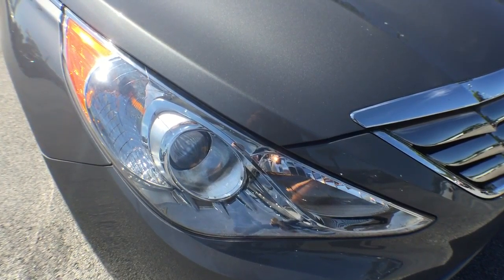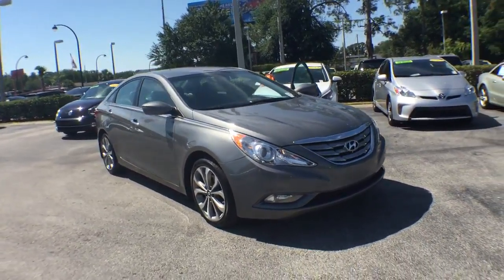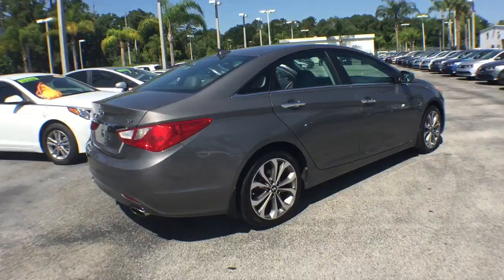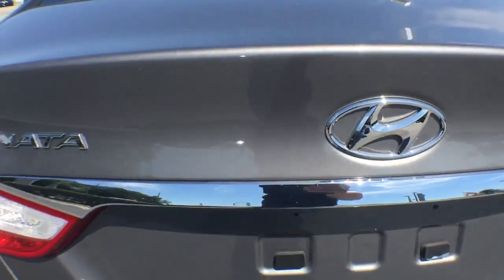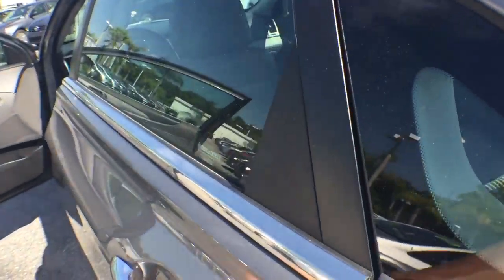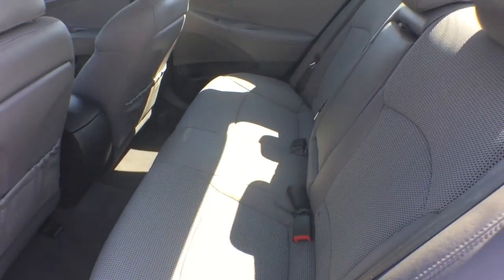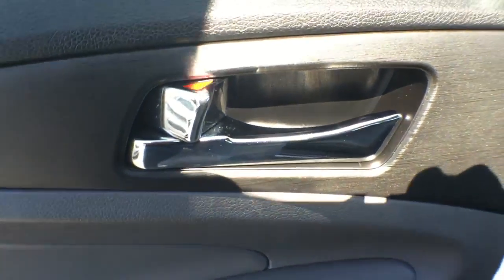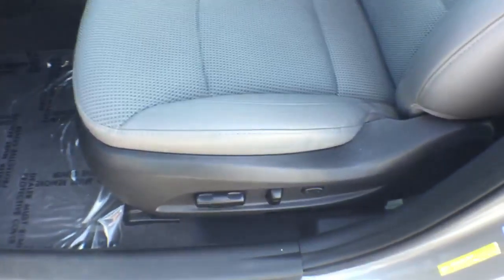2013 Hyundai Sonata Orlando, Sanford, Kissimme, Clermont, Winter Park, FL 16651A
5474 S Orange Blossom Trl

Alloy Wheels and One Owner.